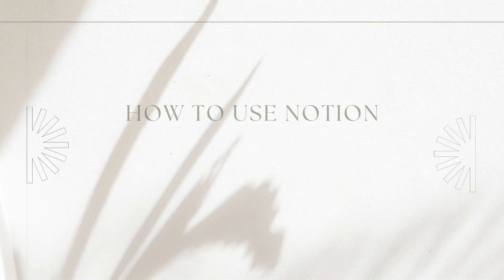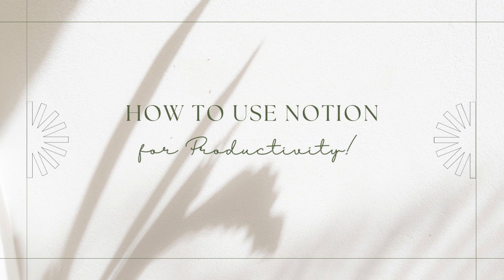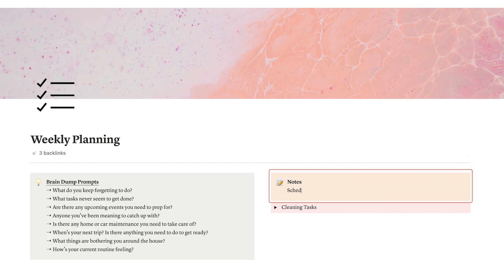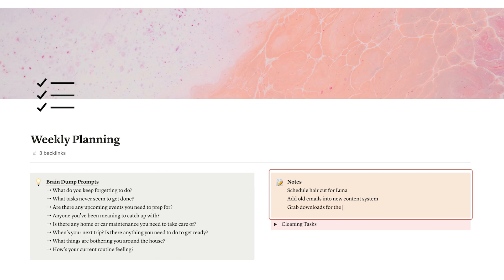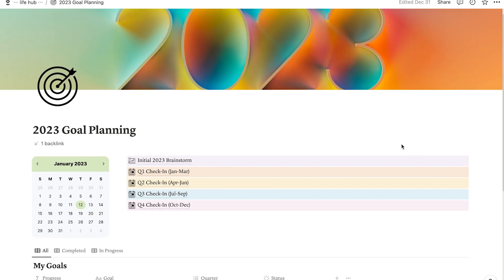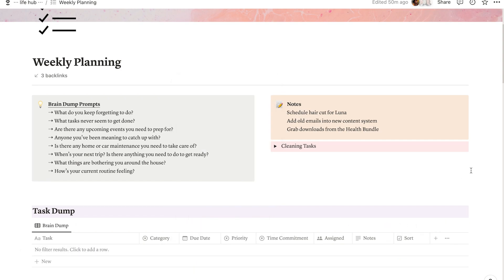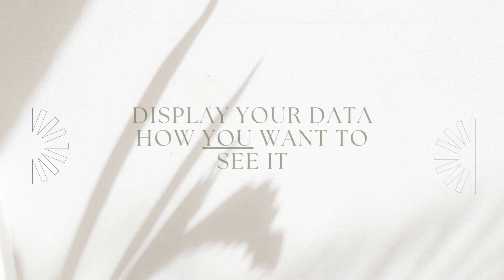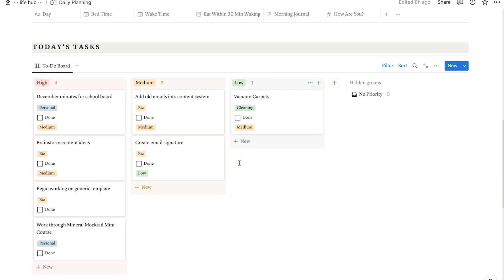How to Use Notion for Productivity 💡 (Create Systems that ACTUALLY Work!)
If you’re struggling with how to use Notion in a way that’s productive and actually works for you, then you need to create a workflow my friend! Today I’m giving you all the tea on how I create my own systems within Notion!

00:00: Intro
00:48: Announcements
02:08: Common Mistakes & Workflows
03:44: Brainstorming
04:50: Idea Dumping
07:00: Displaying Data
07:57: Conclusion

Sign up for the free Define Your Goals Challenge and get the updated Goal Planning Template!